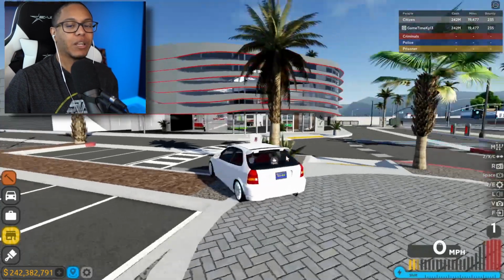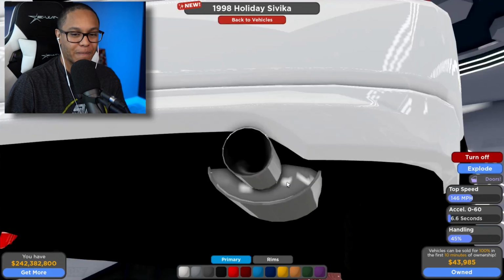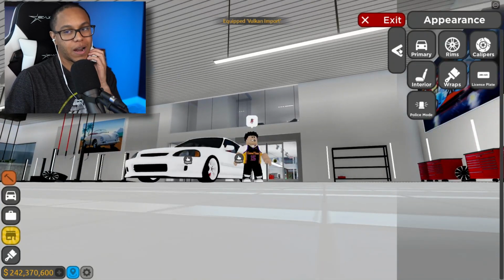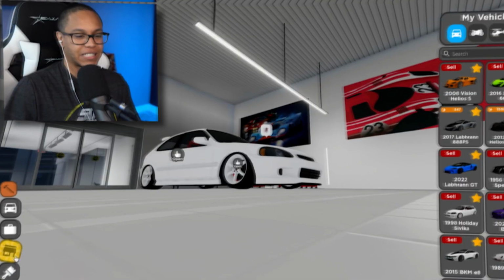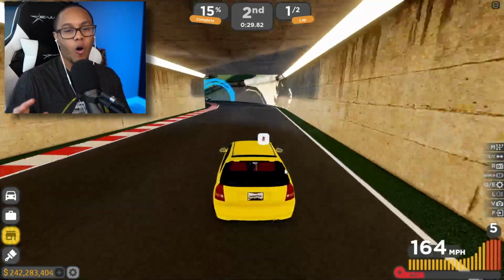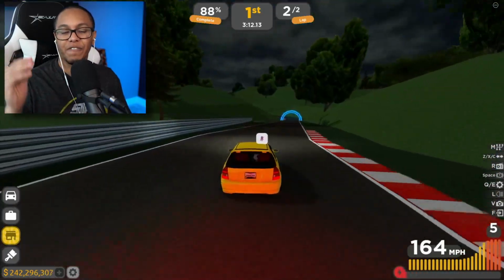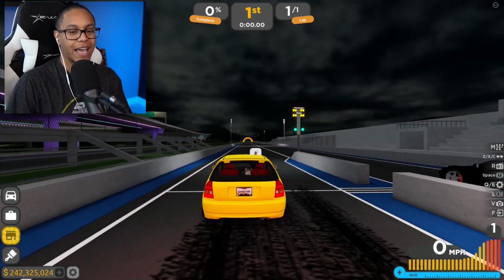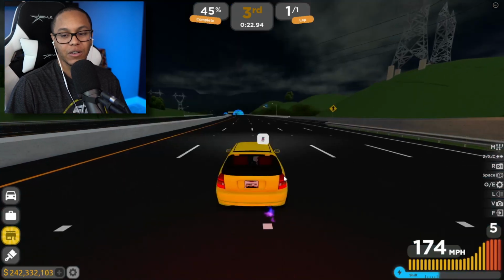I SLAMMED A HONDA CIVIC in Roblox Driving Empire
HEY EVERYONE I AM NOW PARTNERED WITH WITH @EWINRACING CLICK THE LINK US